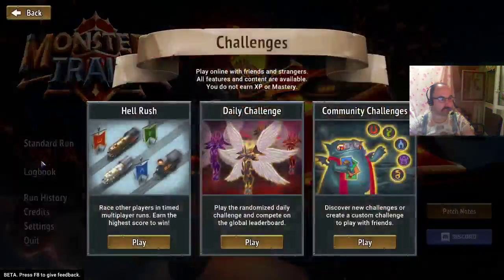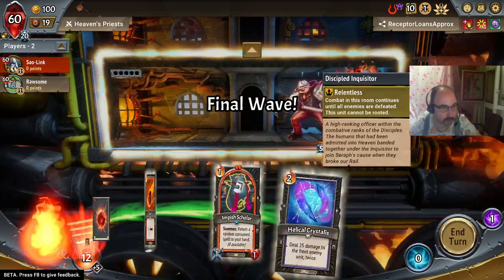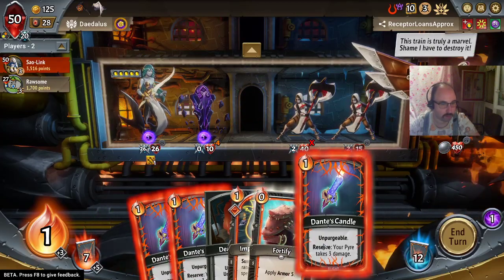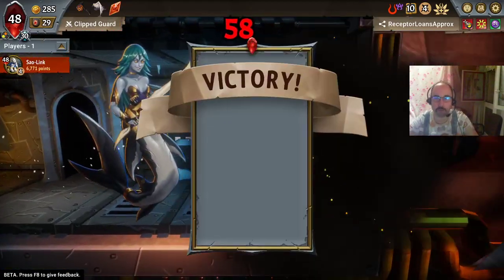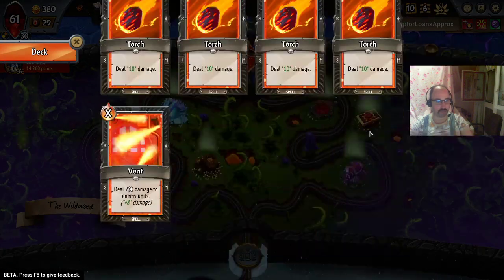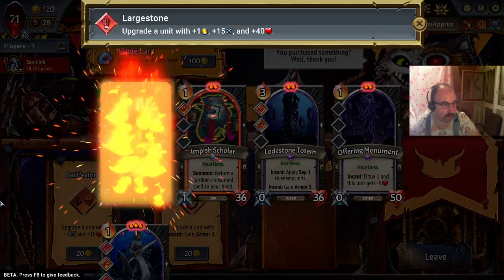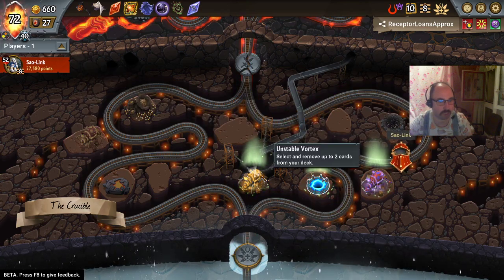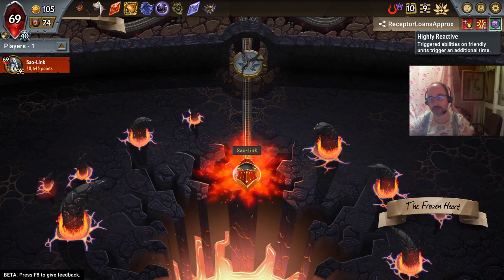Public Beta: Community Challenges and New Mutators - Hellhorned/Stygian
Full run of Monster Train on the public beta version. We take a look at some of the new mutators coming with the Wild Mutations update on July 16.